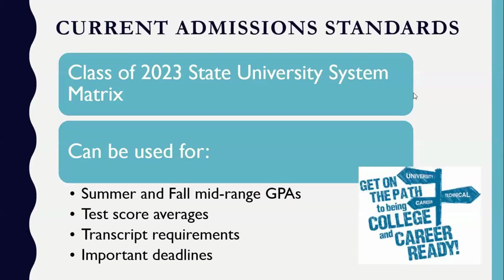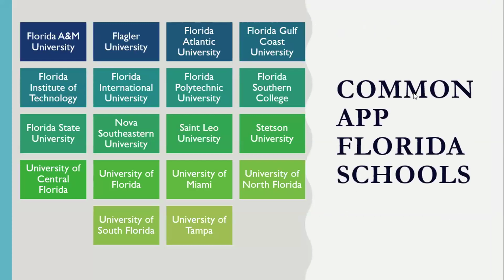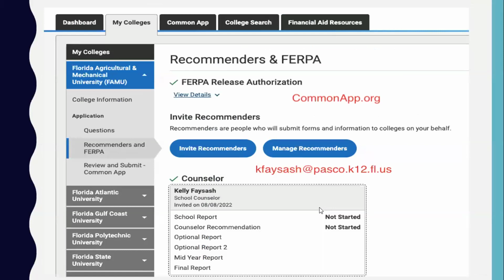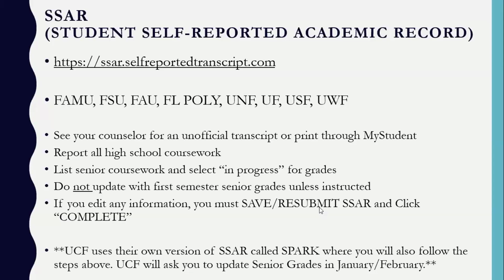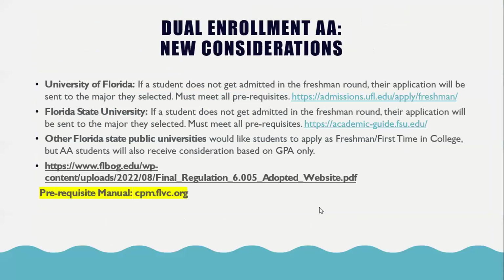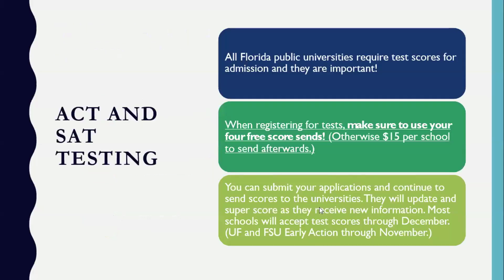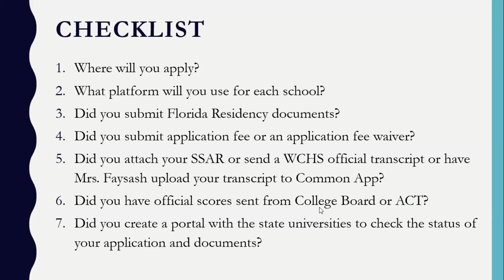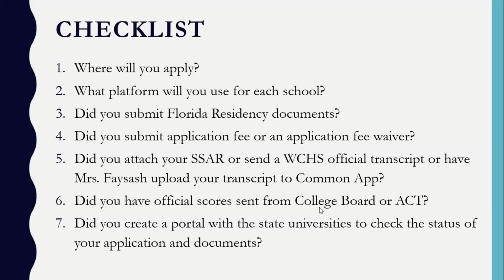College Application Process